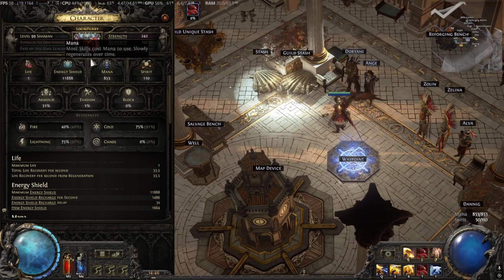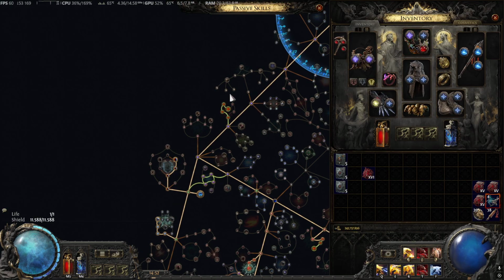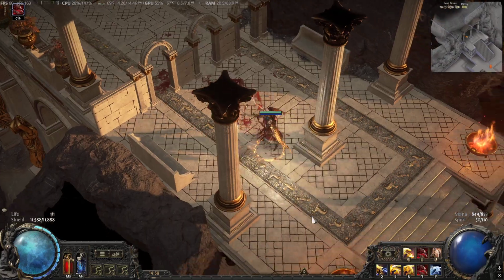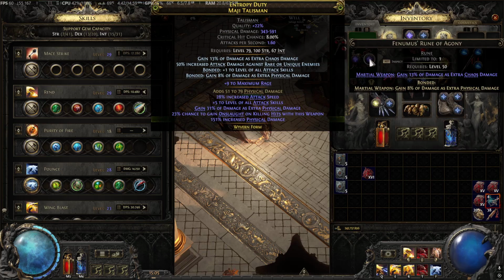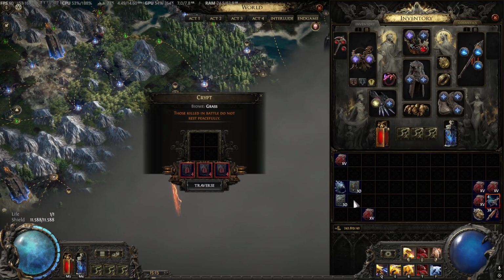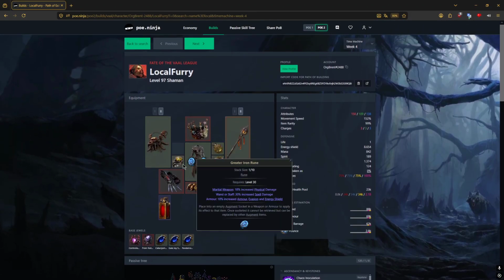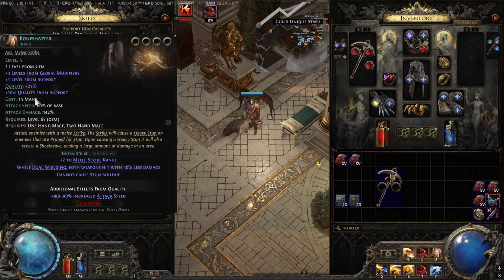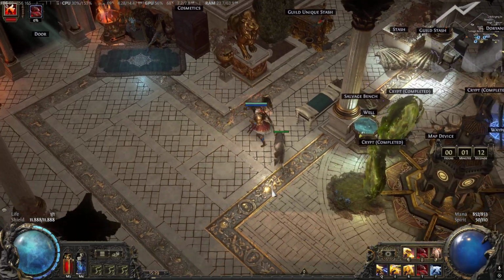My 0.4 End of League Shaman Build Showcase (Techs & More)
Some small things I forgot to mention:
for elemental ailment res you'll want to grab a sapphire jewel or the likes with "Gain additional Ailment Threshold equal to 12% of maximum Energy Shield"

as well as while I was discussing the Heroic Tragedy Jewel, I didn't mention WHY it's so great that the seed doesn't cause the same nodes to change for everyone. This makes it so you can continue trading the jewel with other players for the same prices until you get one you want!

Furthermore, the Effective Health Pool shown on PoB is not accurate to the actual survivability and ES the build has due to the aforementioned Heroic Tragedy seed randomness making it impossible for PoB to take that 40% bonus I got from a notable node there into account. Same with damage. The damage and defenses are actually quite a bit higher than is shown.

Lastly, excuse me for the seemingly disjointed structure of the video that can make it feel a bit repetitive and such. I don't really like planning these out beforehand, since I just kind of want to show my stuff without seeming pretentious. (I could've also used a drink before recording lol I sound terrible)

I hope yall like the thumbnail I spent so much time on it, truly a work of art.